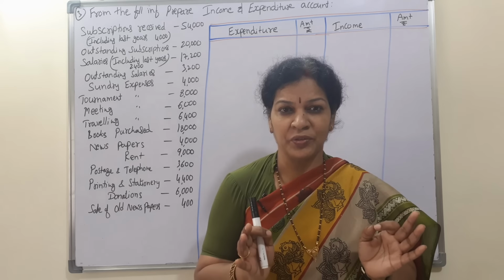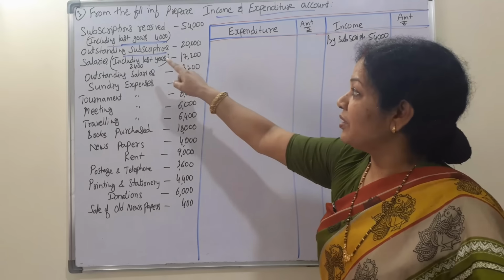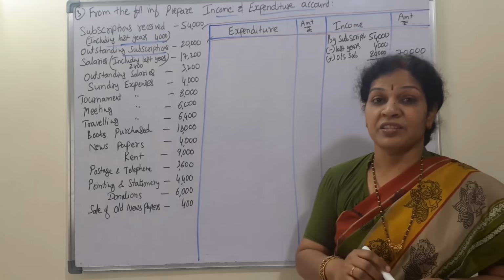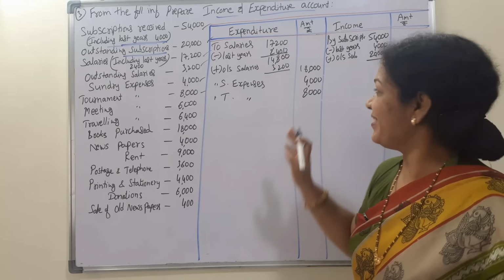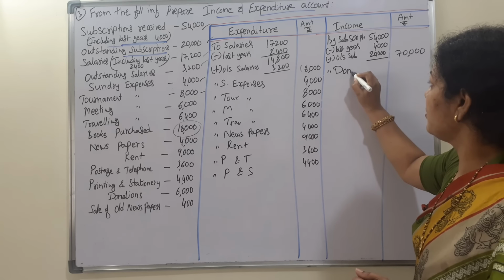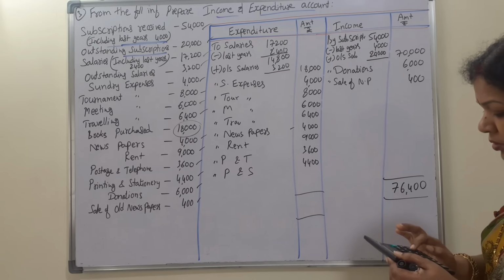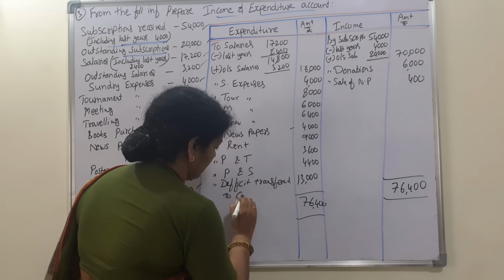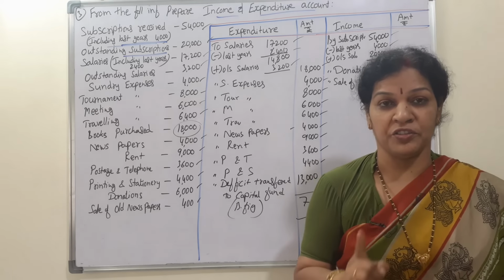8. Income & Expenditure Account - Problem No: 1